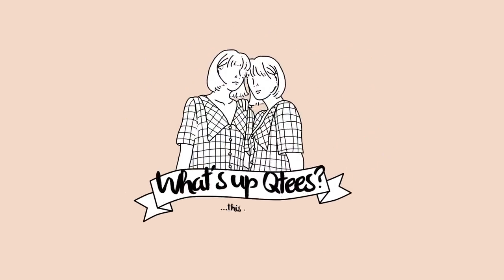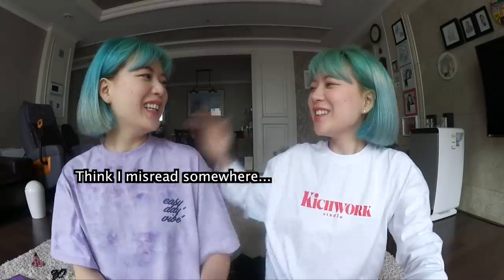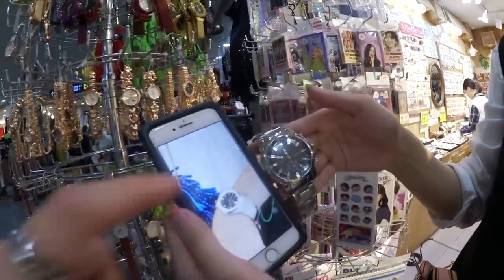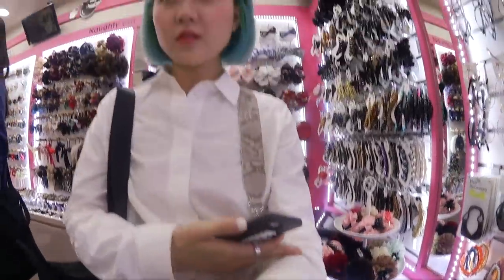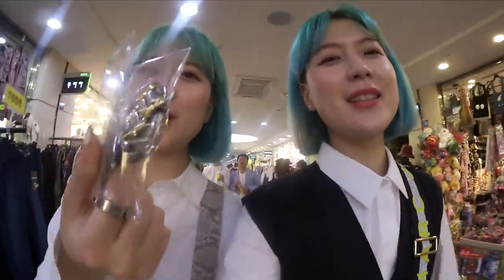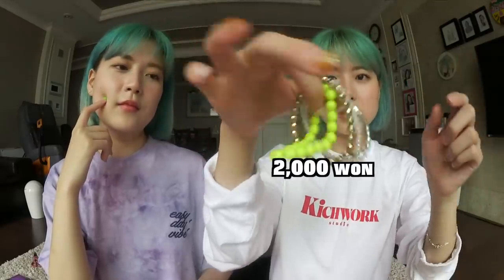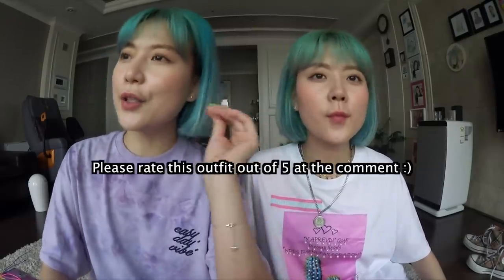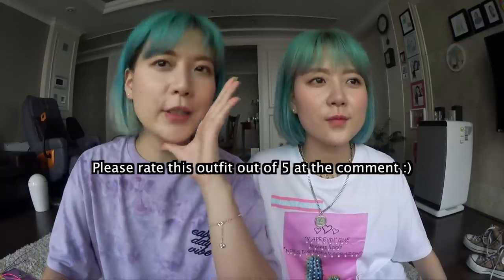$28 BTS J-Hope “Chicken Noodle Soup” MV Outfit Shopping Challenge (+DIY) | Q2HAN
Country: South Korea
State/Province: ChungcheongNam-Do
City: Gongju-City
Address: Hanjeok2-gil 51-14 WooNam First-Vill 104-#701
Post Code: 32569

◐ LOCATION ◑

   ＼ Jiha 200, Sinbanpo-ro, Seocho-gu, Seoul

◐ ON US ◑

   ＼ Mention “QQ Twins” and they will take extra good care of you
   ＼ 13 Dosan-daero 83-gil, Gangnam-gu, Seoul

◐ PRODUCTION ◑